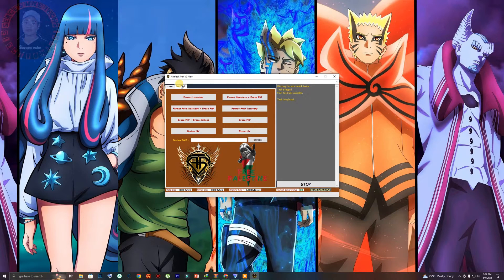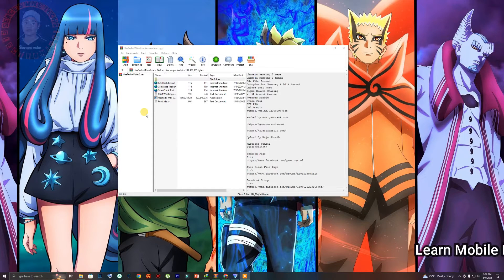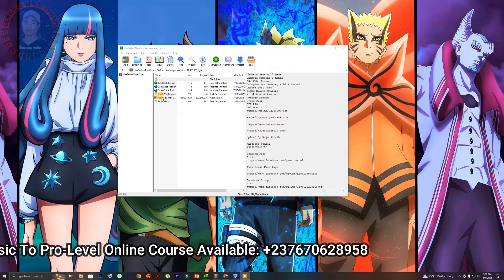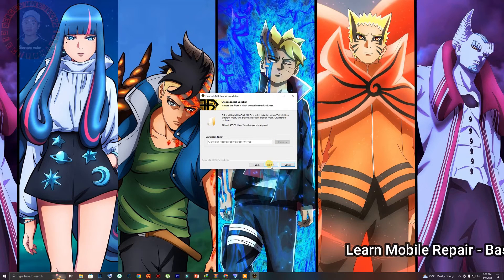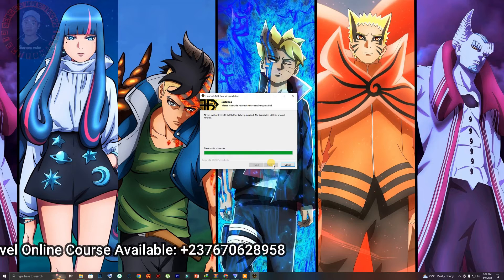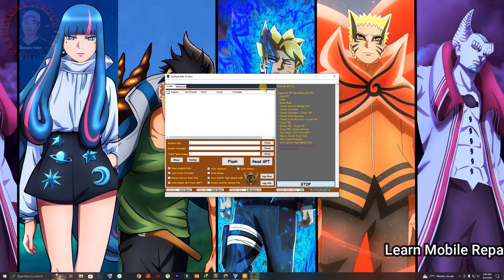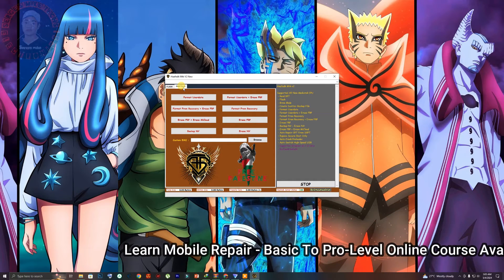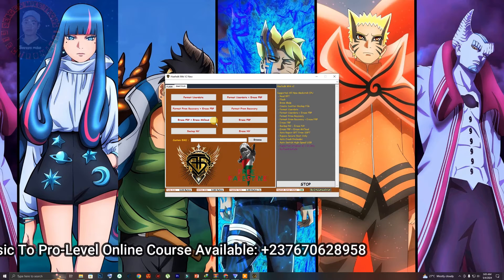Free Unlock Tool For android Phones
The unlock tool that i am sharing in this video will help you in unlocking  Mediatek Android phones..